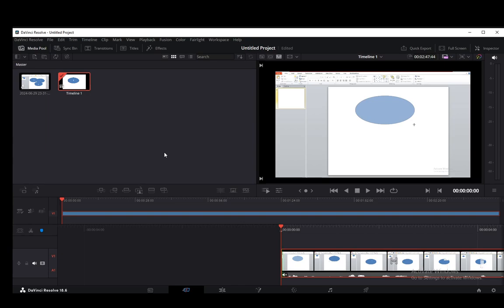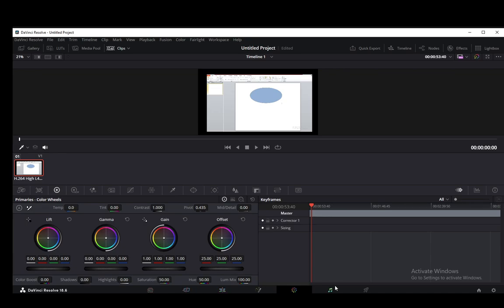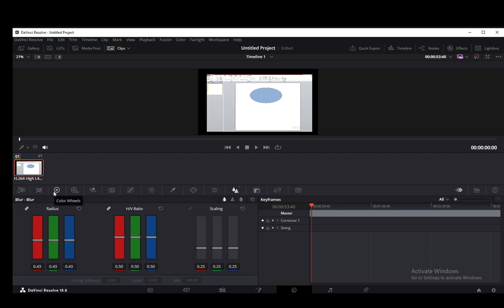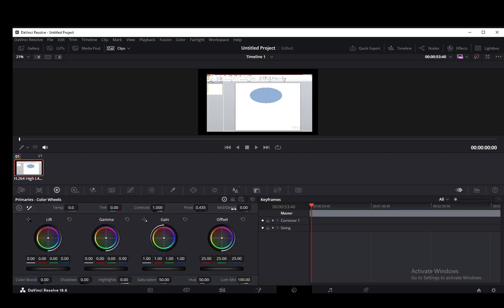How To Improve Video Quality In Davinci Resolve Tutorial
Today we talk about improve video quality in davinci resolve,davinci resolve tutorial,davinci resolve render settings,1080p to 4k upscaling,davinci resolve video quality